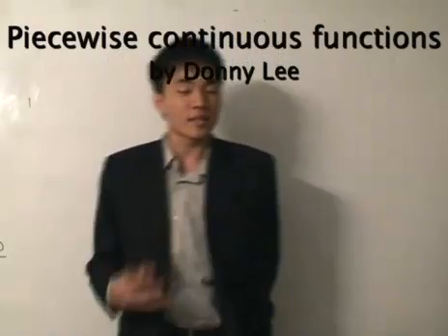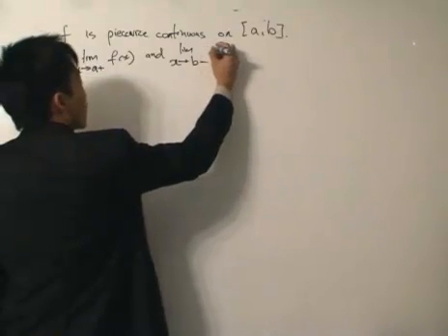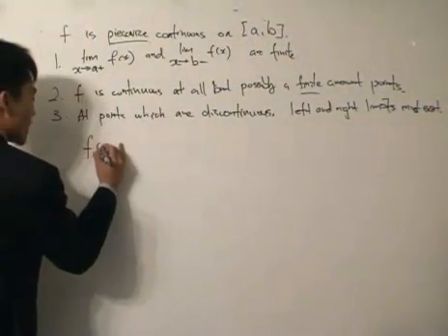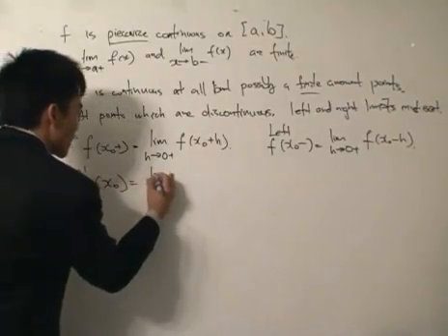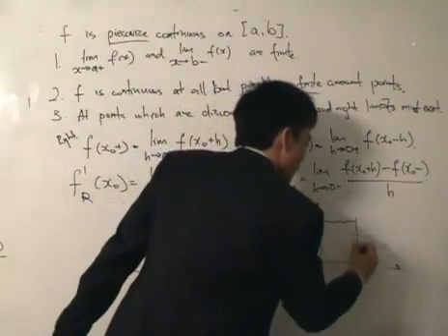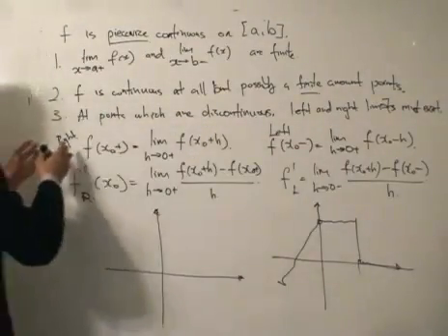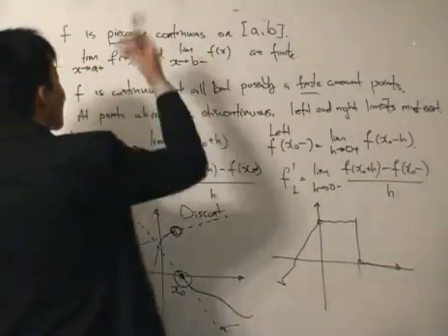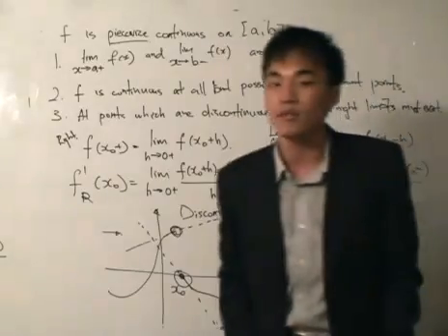Fourier Analysis 7: Recap on piecewise continuous functions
We will revise some basic definitions of limits and derivatives of piecewise continuous functions which are needed in learning the convergence theorem of Fourier Series.